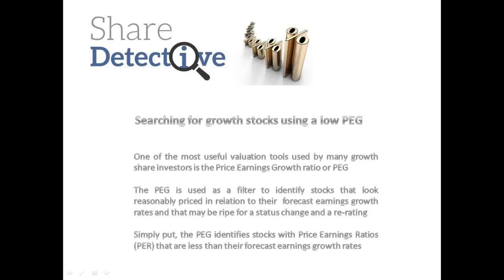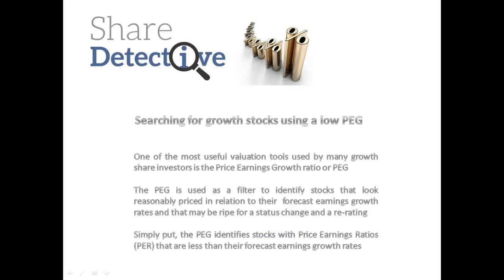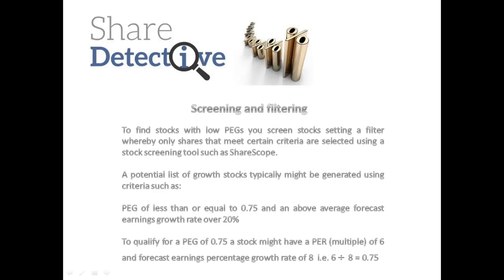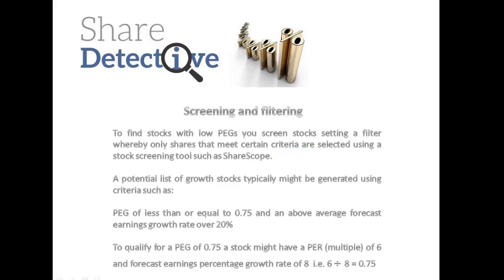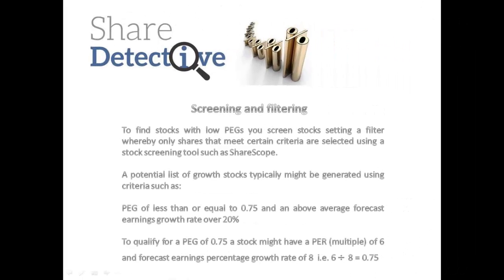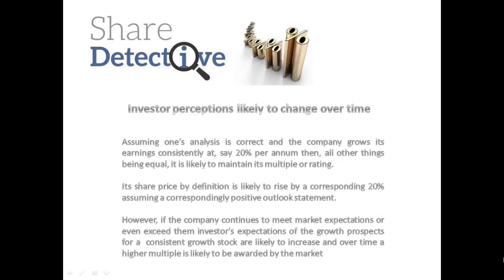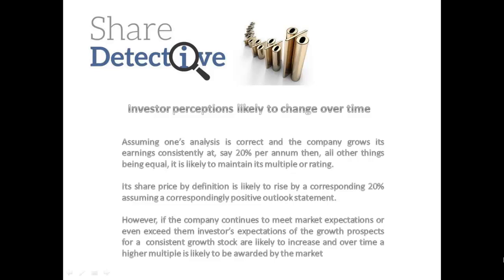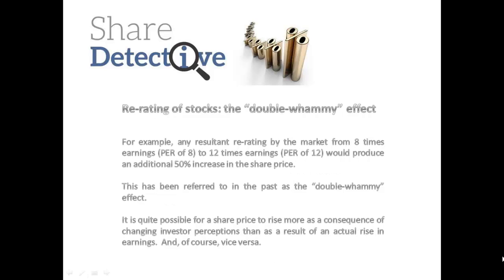How to find a consistent growth stock with a low PEG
How to find a consistent growth stock with a low PEG or Price Earnings Growth ratio using a stock screening tool such as Sharescope, Company REFS or Bloomberg. A share selection method devised by UK investment guru Jim Slater in the Zulu Principle.